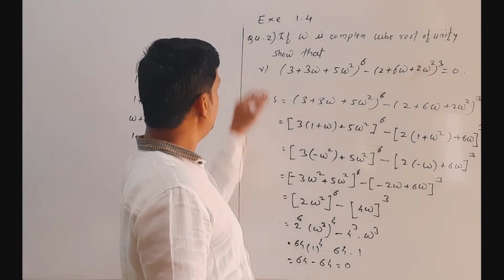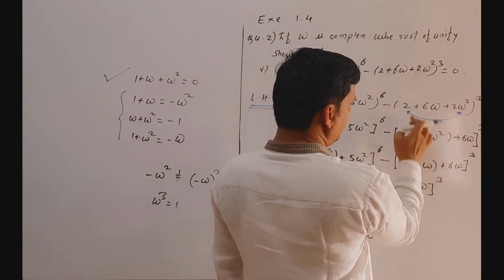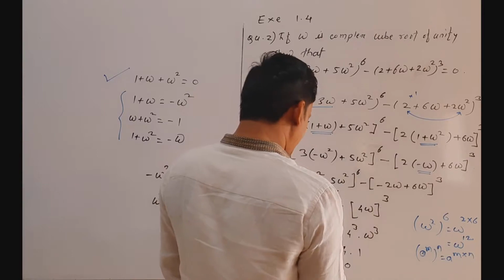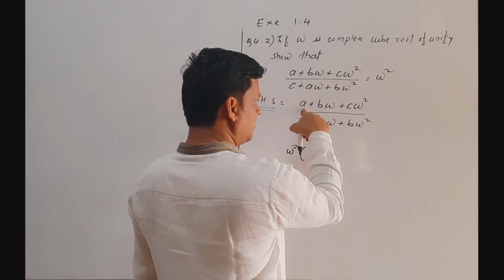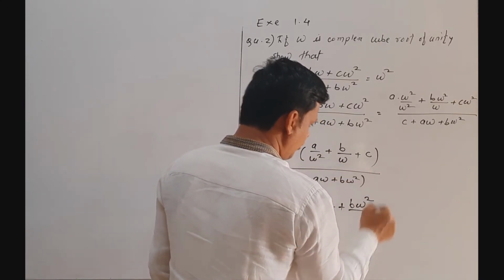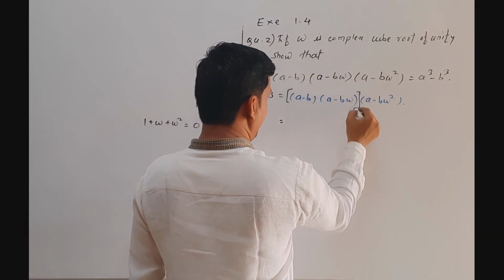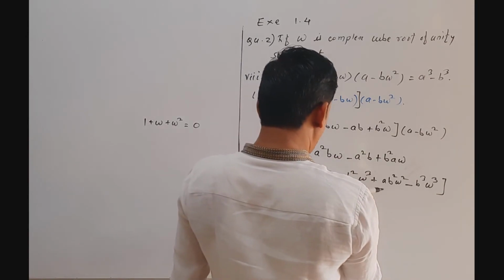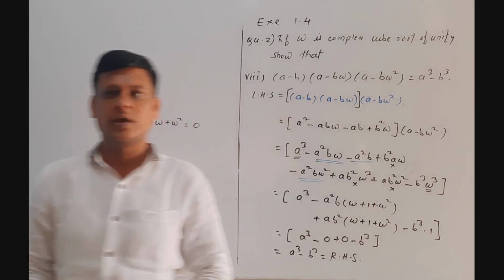Complex numbers class 11,Exercise 1.4 Qu2